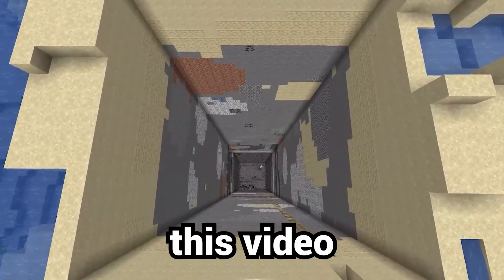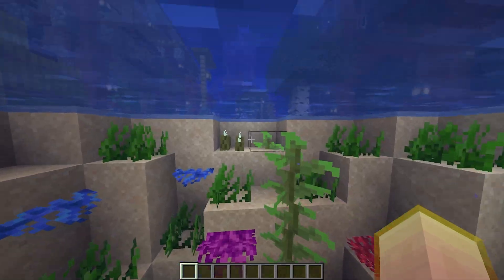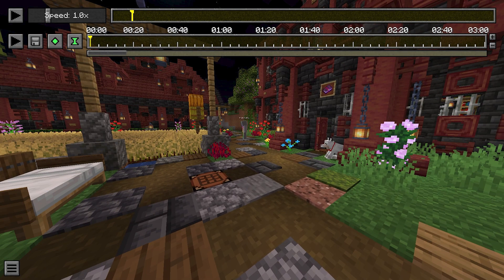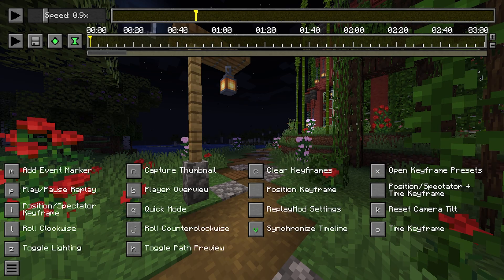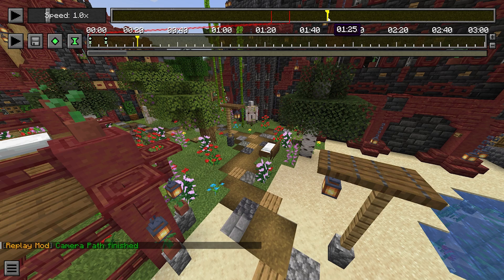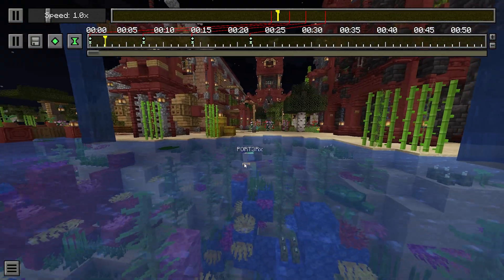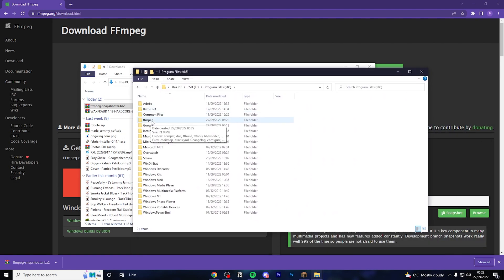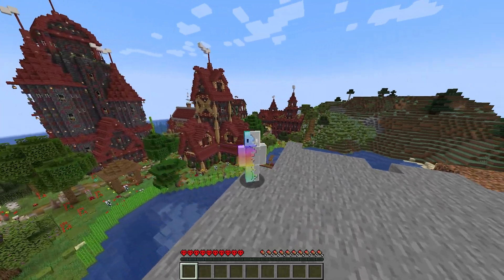How to Use Replay Mod | (Minecraft Replay Mod Tutorial)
Full Replay Mod Tutorial, showing you How to use Replay Mod in Minecraft!

Previously I showed you how to download and install the replay mod in Minecraft 1.19.2. This replay mod tutorial will show you how to use replay mod in 1.19. You'll learn the replay mod basic controls. How to render in replay mod. Best render settings in replay mod. This tutorial will show you how to create a cinematic in Minecraft using the replay mod! Enjoy the easy ultimate 1.19 replay mod guide in minecraft 2022! I even show how to install ffmpeg in replay mod! Enjoy this simple replay mod in java edition tutorial in 2022!